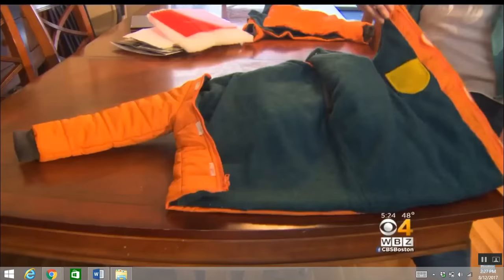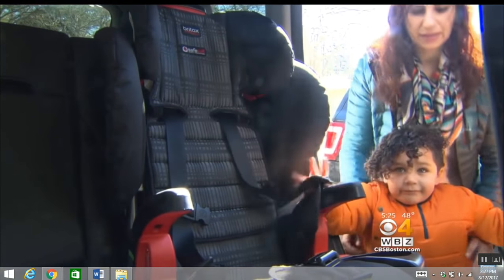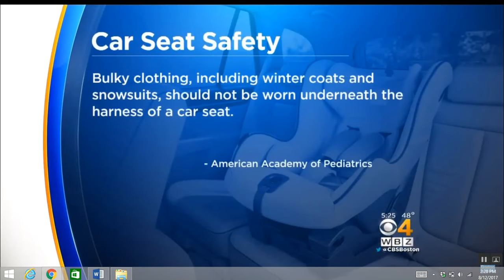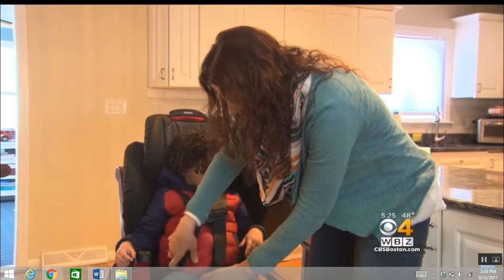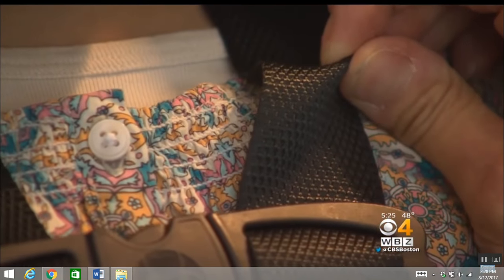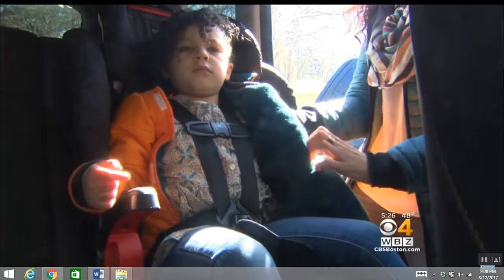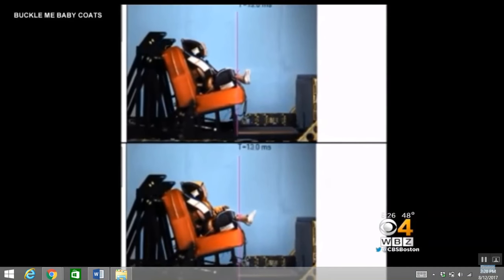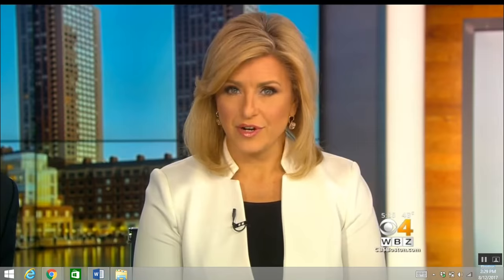Buckle Me Baby Coats On CBS News Talking About Winter Coat Car Seat Crash Test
CBS News visited with Buckle Me Baby Coats to learn how parents can keep their kids warmer and safer this winter!